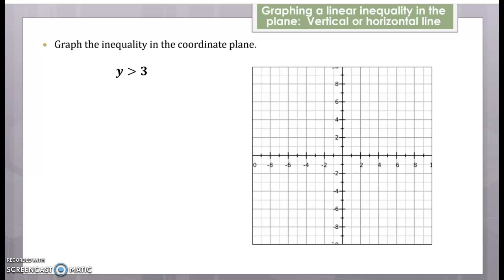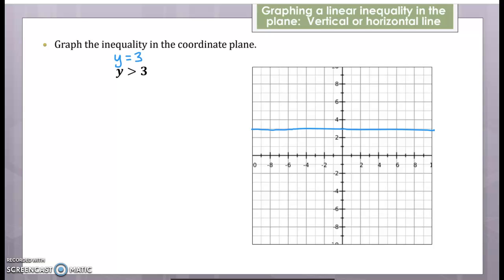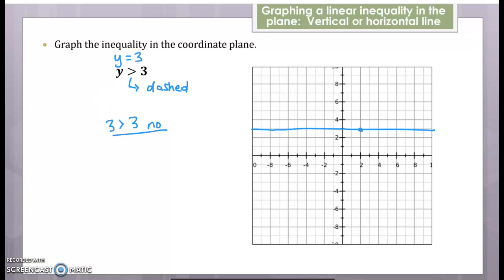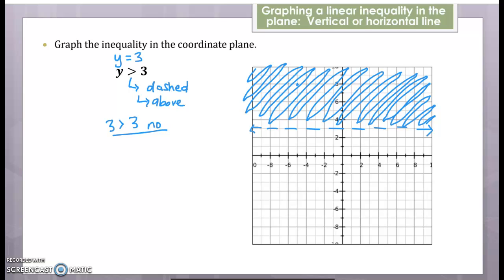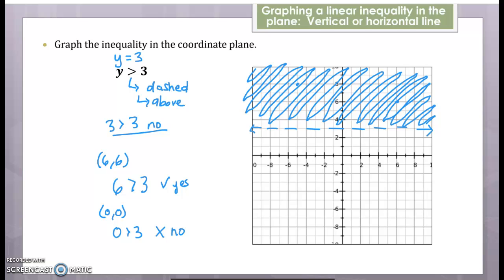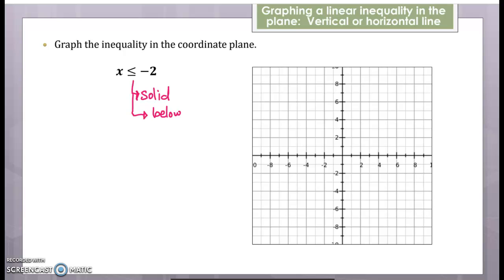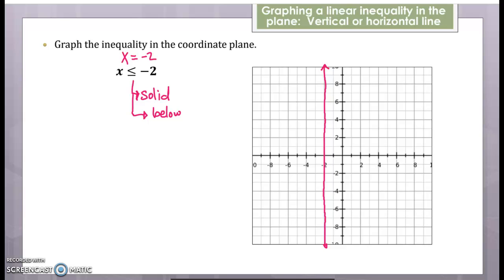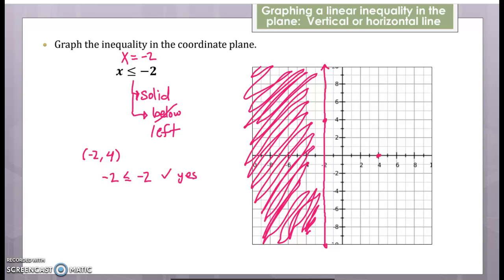Graphing a linear inequality in the plane: Vertical or horizontal line